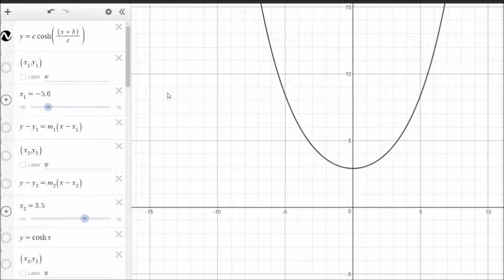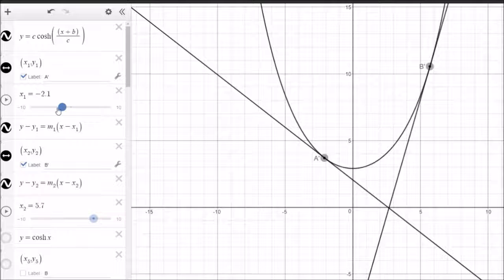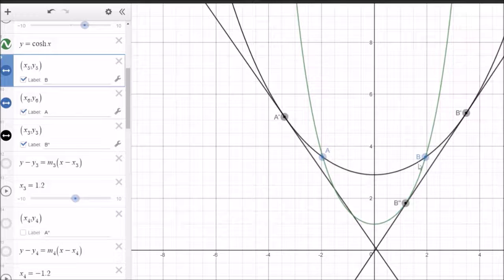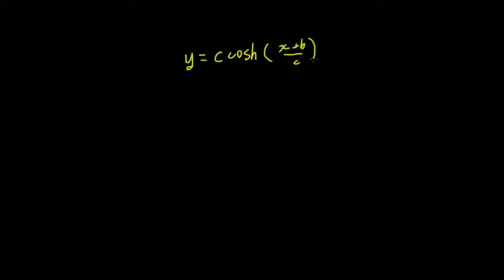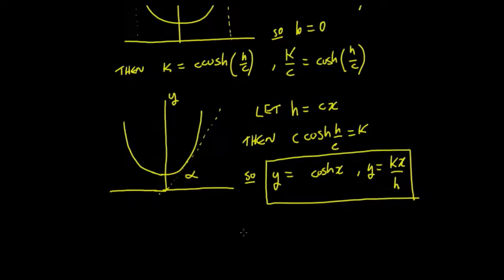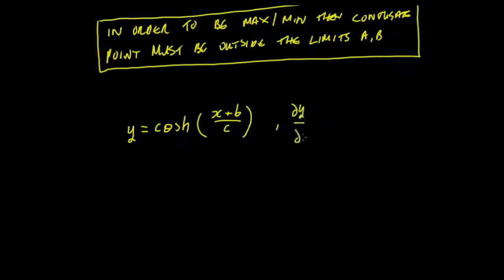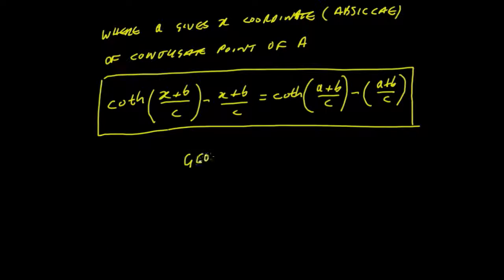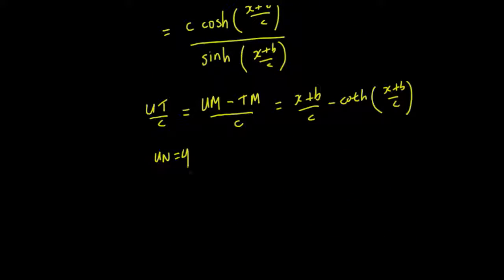Calculus of Variations Conjuagate Points on Catenary